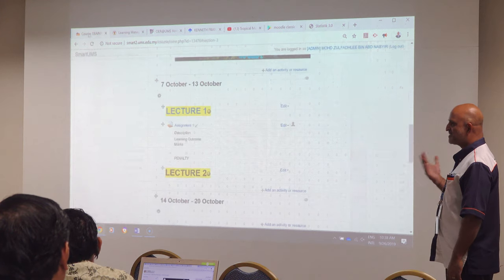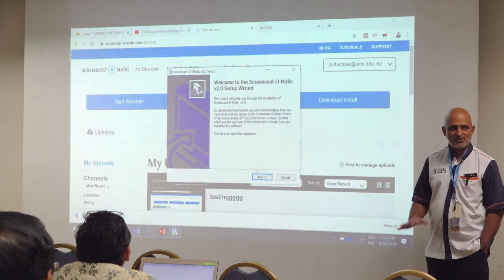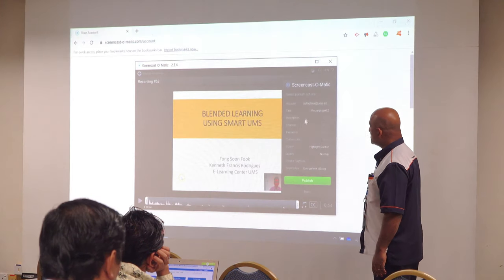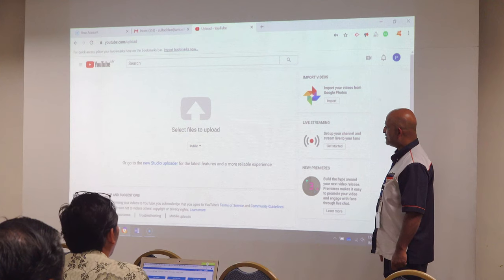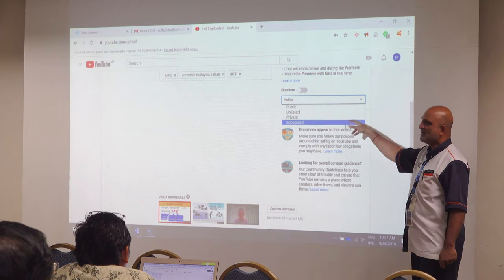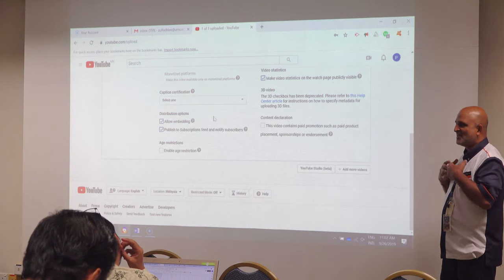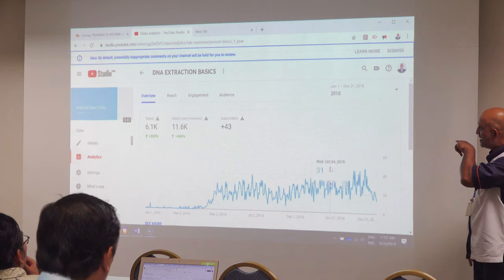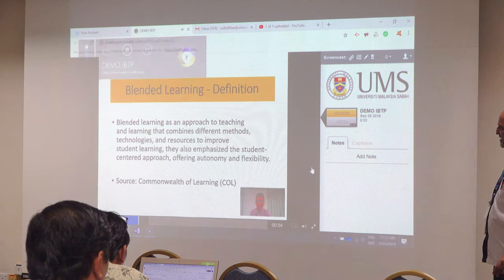BLENDED LEARNING ROADSHOW IBTP PART 3: CONTENT CREATION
SPEAKER :
ASSOC PROF. DR. KENNETH FRANCIS RODRIGUES
PROF. DR. FONG SOON FOOK

DATE: 26-27 SEPTEMBER 2019

VENUE: BILIK SEMINAR IBTP, UMS

LINK:-